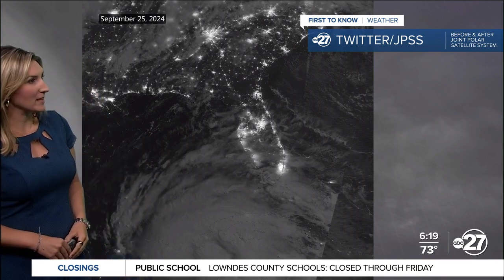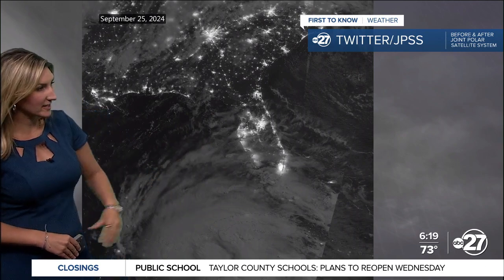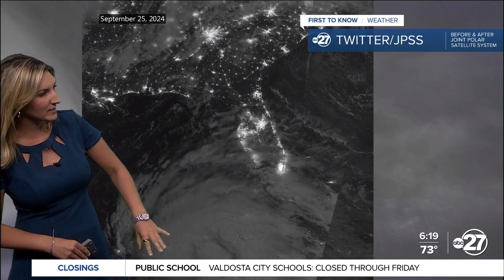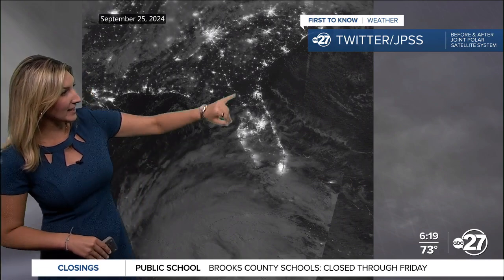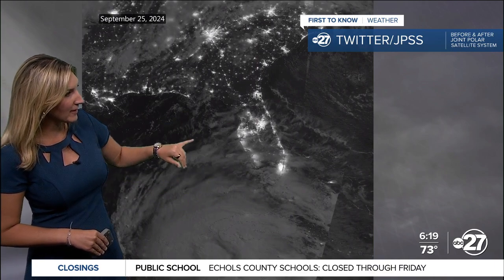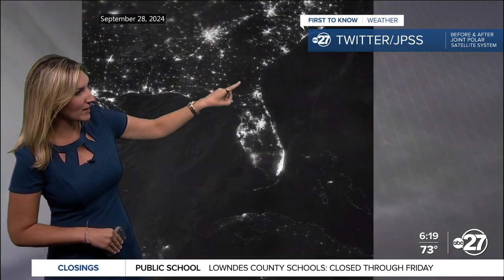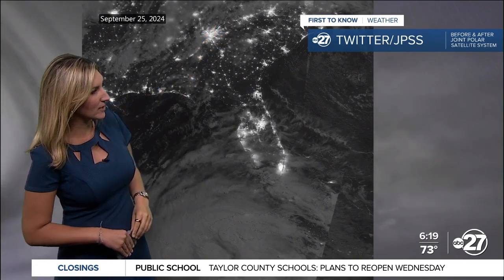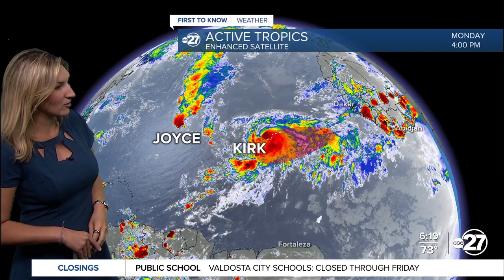Helene satellite impacts